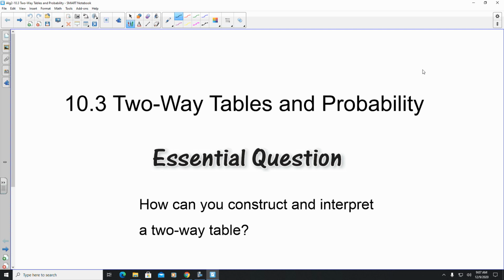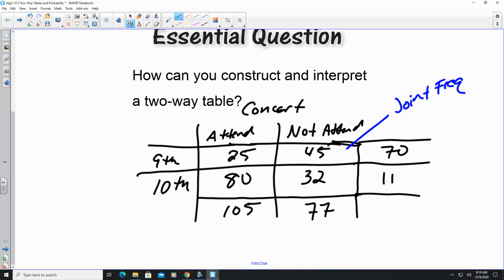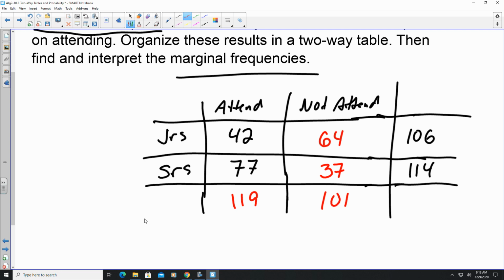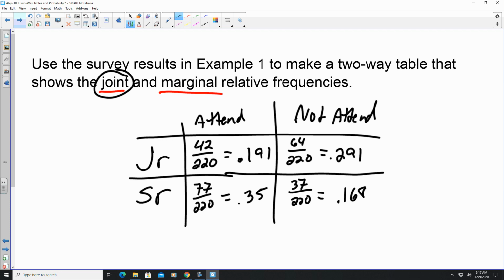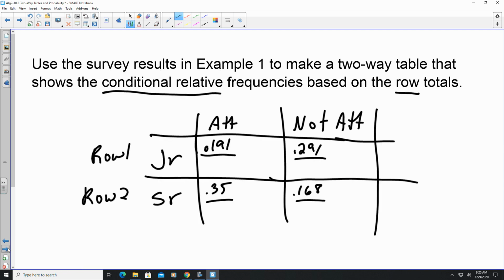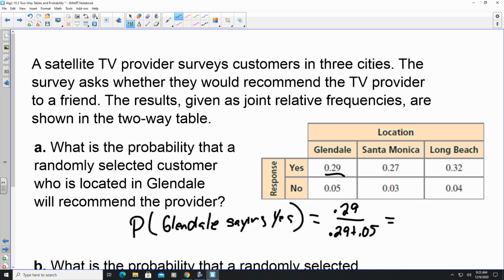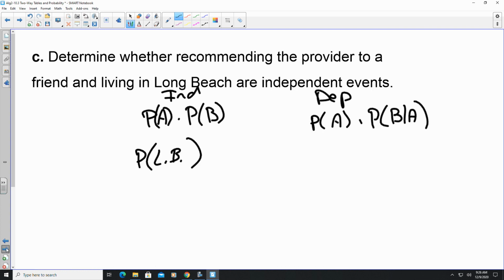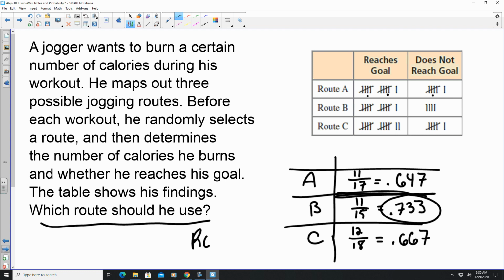10.3 Two Way Tables and Probability